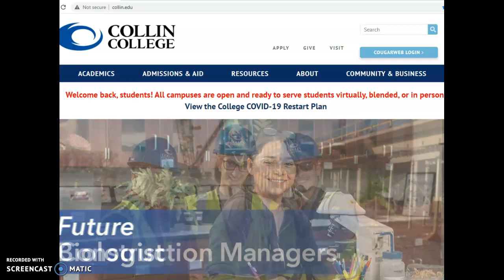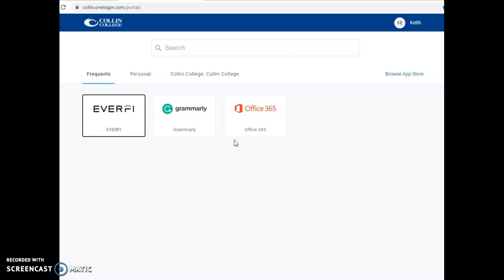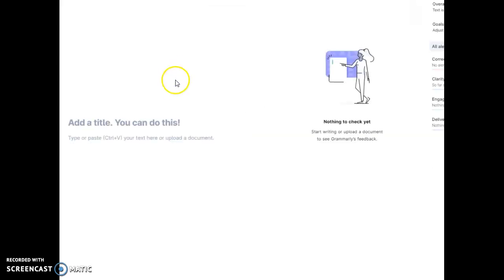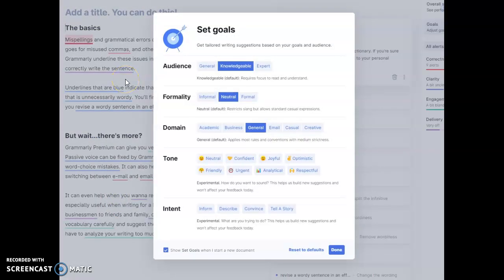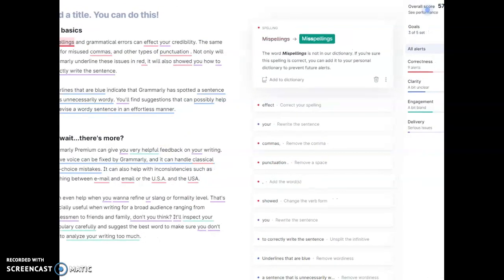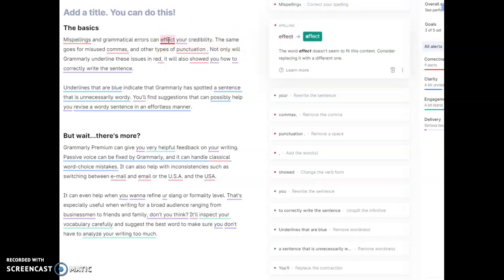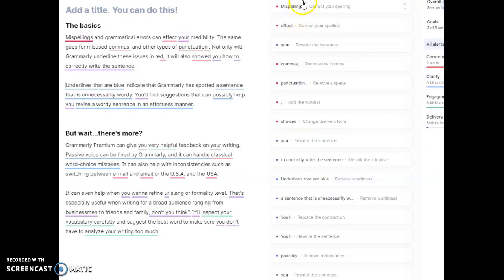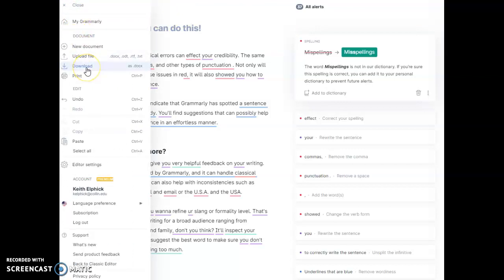Introduction to OneLogin and Grammarly